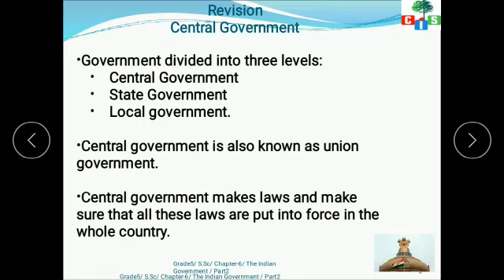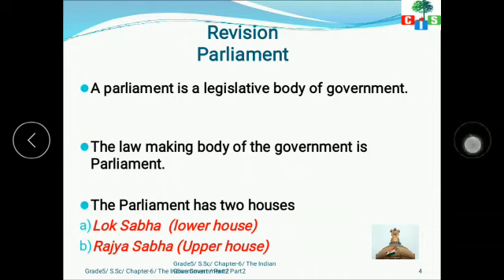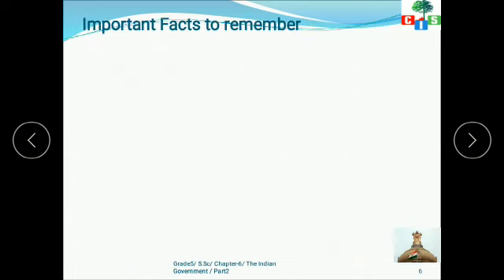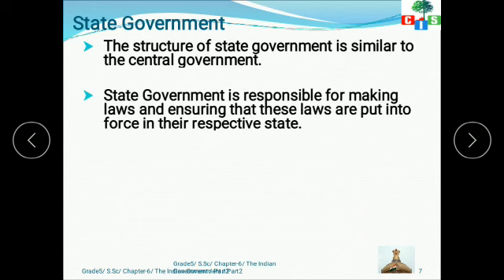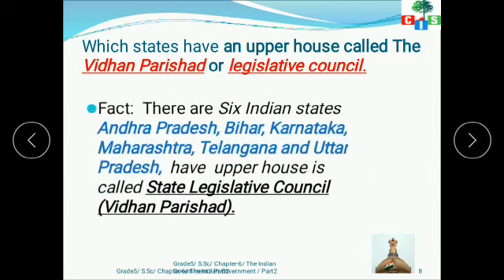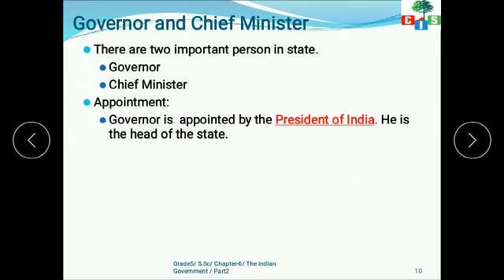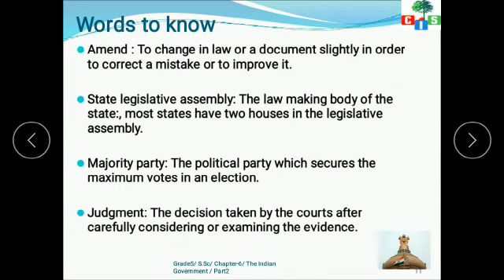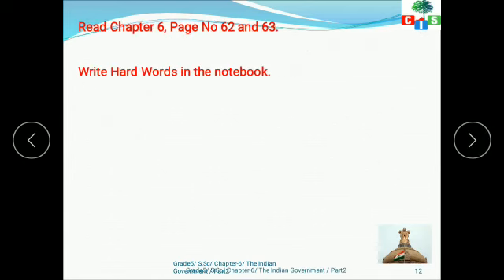Grade5: S.Sc : Ch.6:- THE INDIAN GOVERNMENT (part2)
Grade5:SSc: chapter 6: THE INDIAN GOVERNMENT (part2)